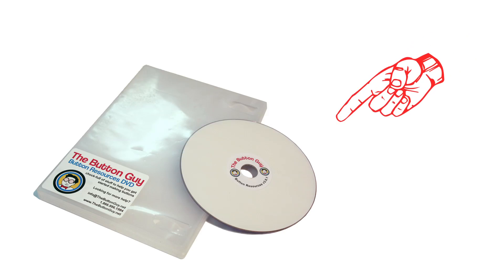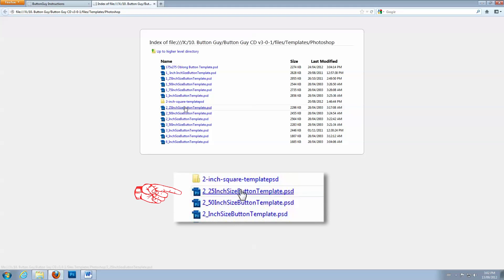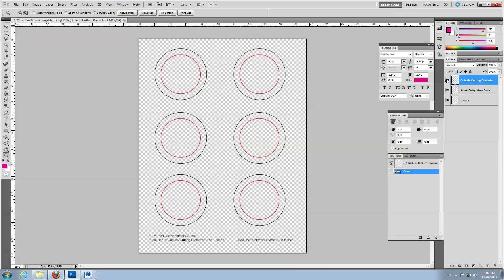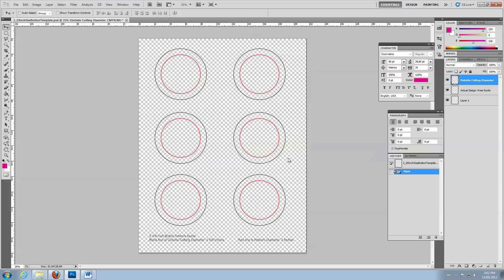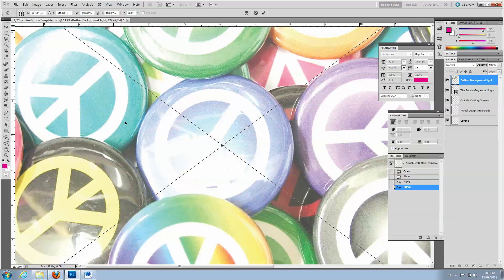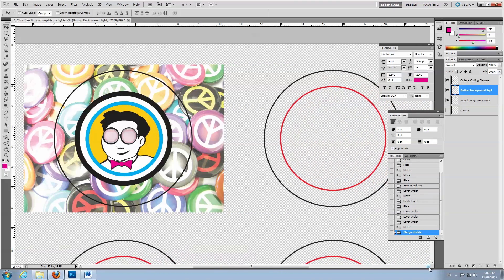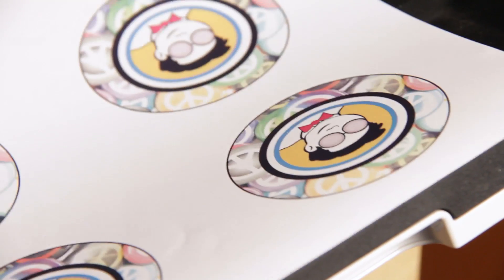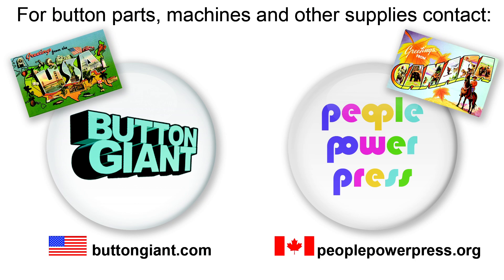How to Layout a Button in Photoshop Using Templates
This video will show you how to lay out a button in Photoshop utilizing templates from The Button Guy

When using Photoshop, your designs are limited only by your imagination.

You can make many things with your button machine: magnets, mirrors, bottle openers, coasters, and, of course, buttons.